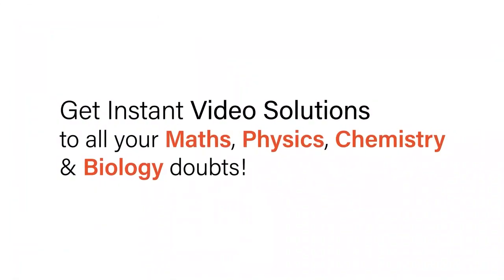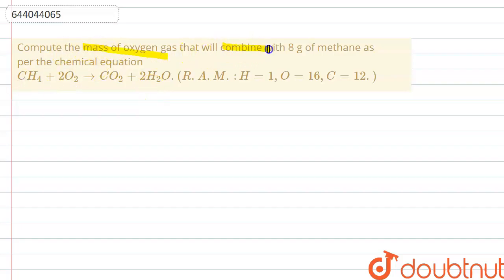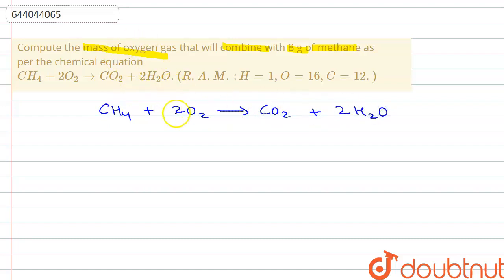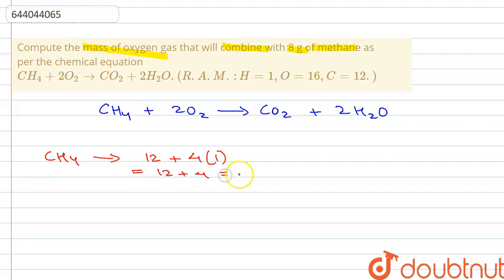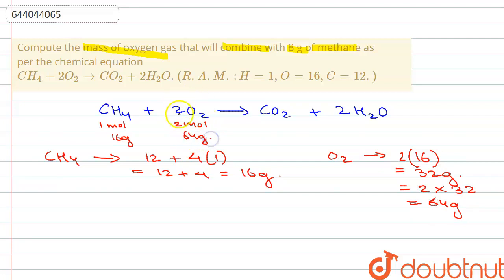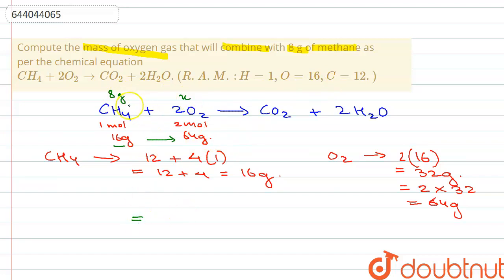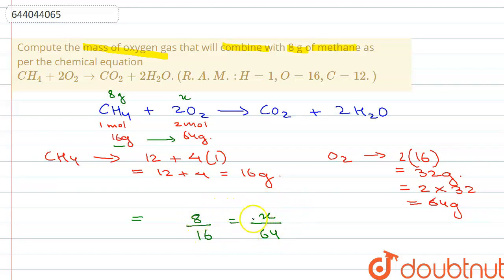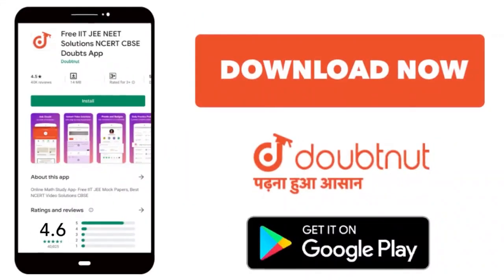Compute the mass of oxygen gas that will combine with 8 g of methane as per the chemical equatio...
Compute the mass of oxygen gas that will combine with 8 g of methane as per the chemical equation CH_(4) + 2O_(2) to CO_(2) + 2H_(2)O. (R.A.M.: H = 1, O = 16 , C = 12.)
Class: 10
Subject: CHEMISTRY
Chapter: MOLE CONCEPT  AND  STOICHIOMETRY
Board:ICSE

👉 Have Any Query? Ask Us.